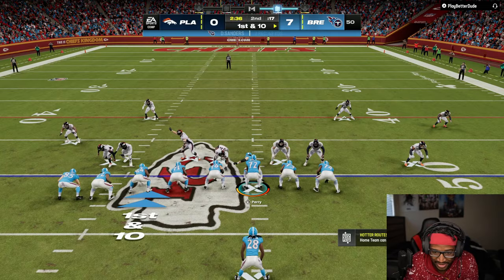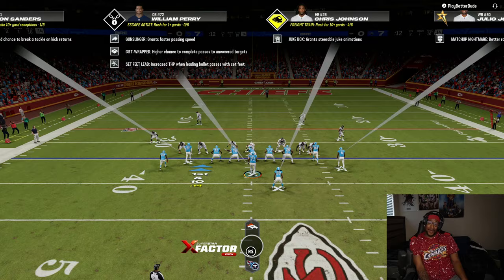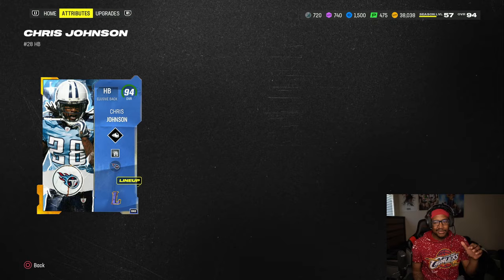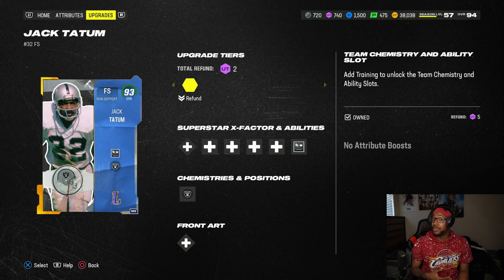LTD CHRIS JOHNSON & JACK TATUM GAMEPLAY! MADDEN 24 ULTIMATE TEAM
WANNA GROW YOUR YOUTUBE CHANNEL?